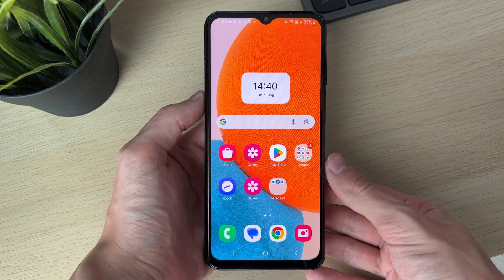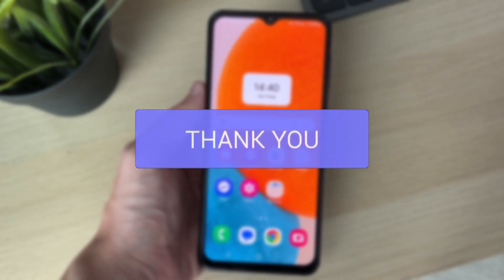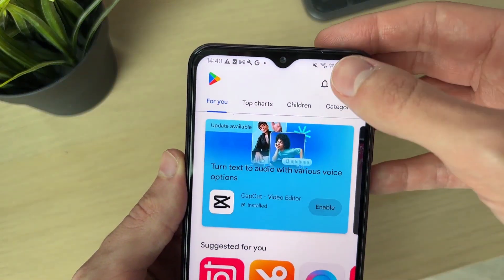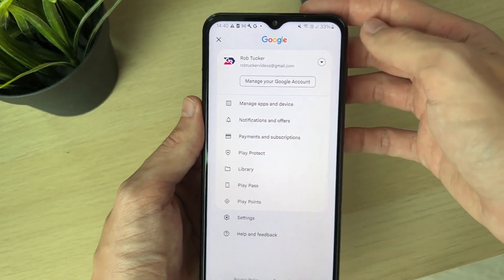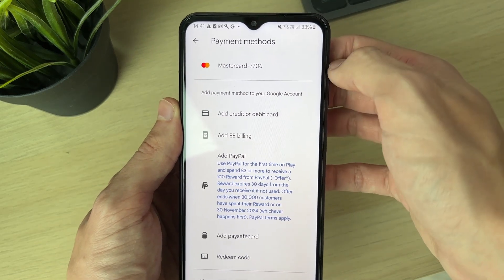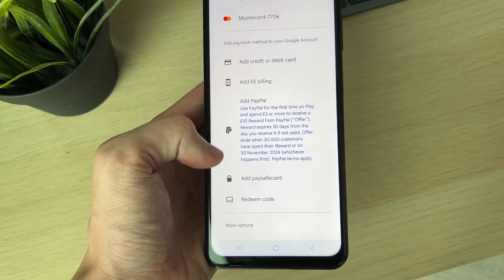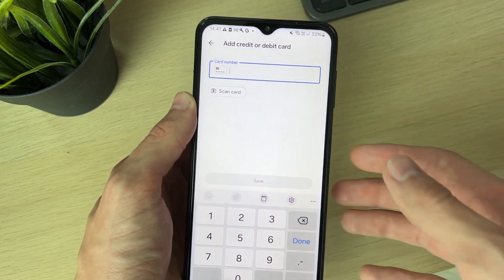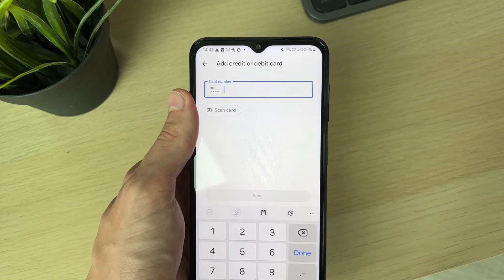How To Add Payment Method In Google Play Store - Full Guide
Learn how to add payment method in google play store in this video.

GuideRealm